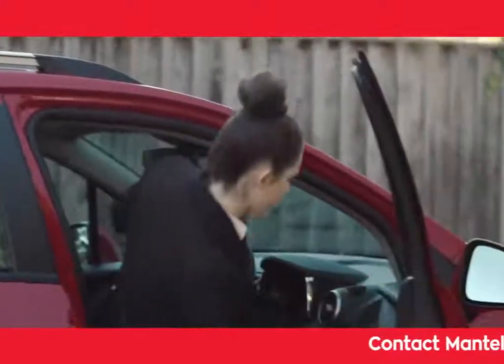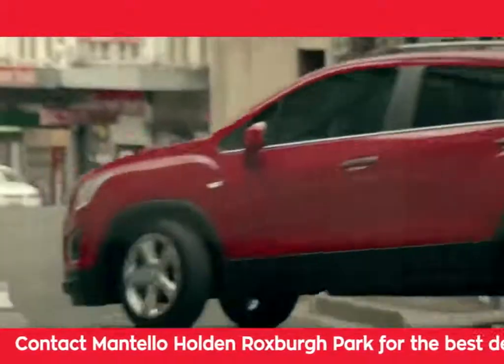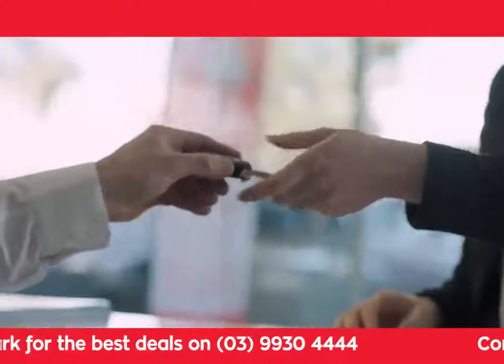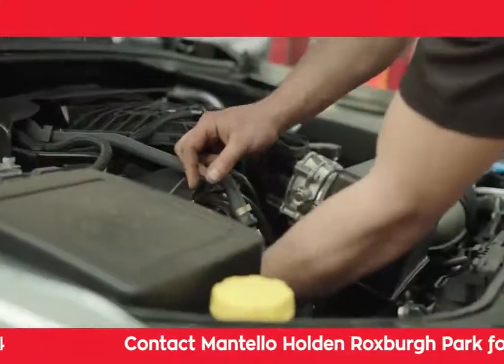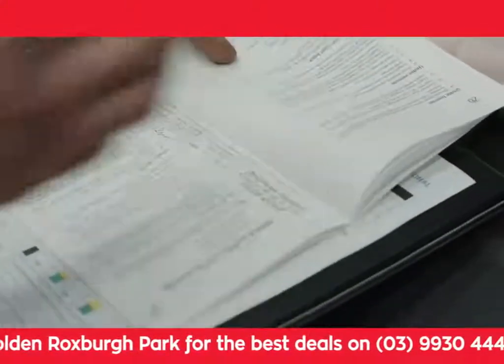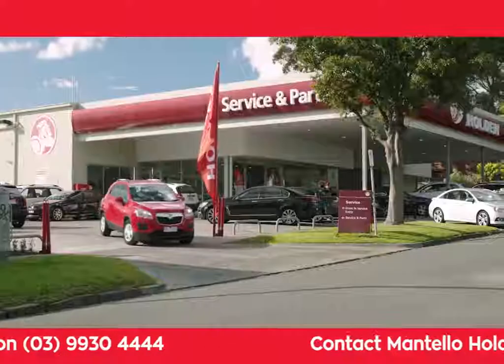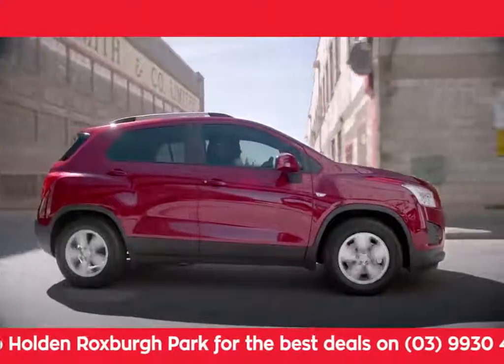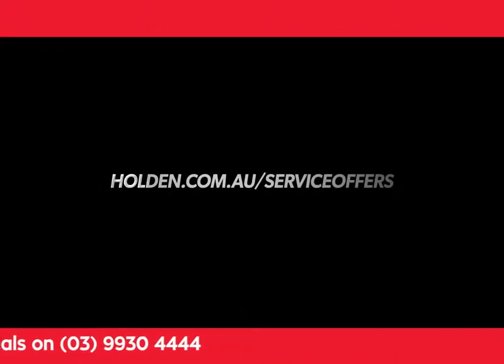Servicing at Mantello Holden Roxburgh Park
Is your Holden purchased second hand or out of warranty?
You can still benefit from servicing at Mantello Holden Roxburgh Park, with complete access to a range of Service Specials ✔️